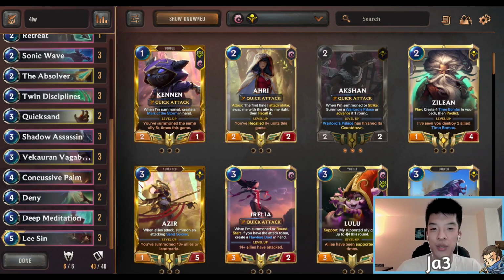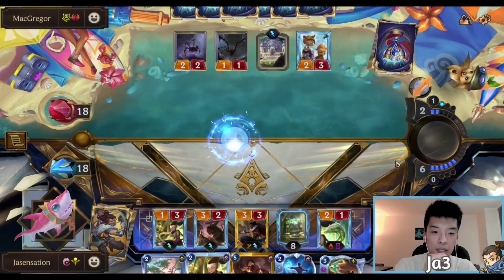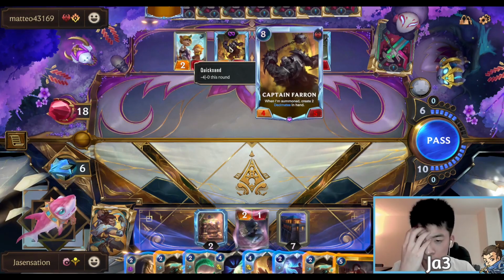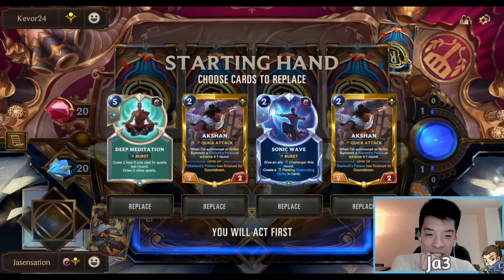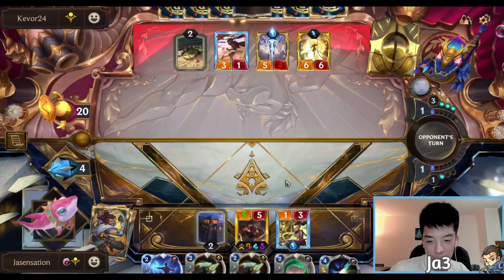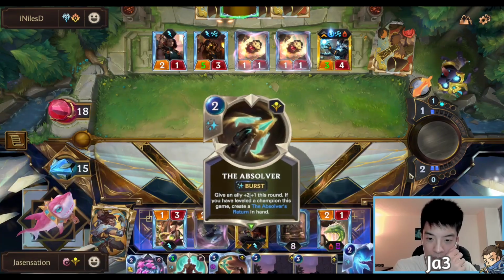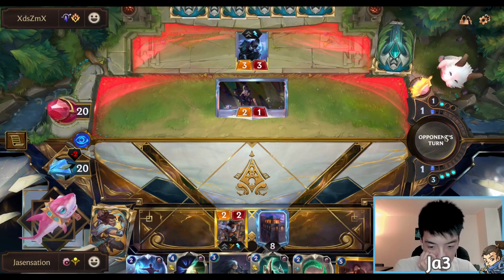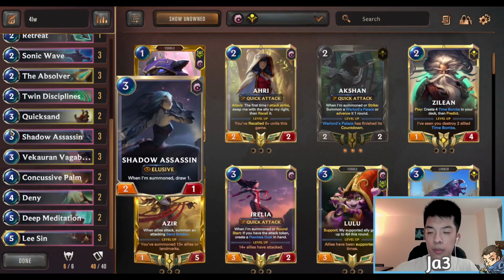The NEW WAY to play LEE SIN | Legends of Runeterra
With nerfs to cresendum + eye, Akshan Lee Sin might be the way to go!

Timestamps
00:00 Intro
03:08 Game 1 vs Bandle Tree
10:51 Game 2 vs Ez Cait
21:46 Game 3 vs Mono Shurima
27:31 Game 4 vs Udyr Viktor
39:50 Game 5 vs Aphelios PNZ